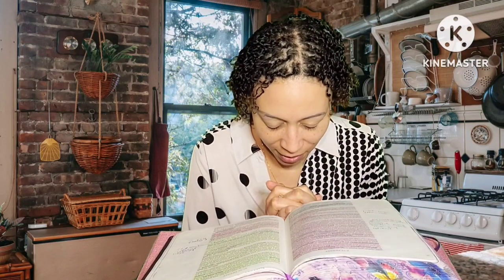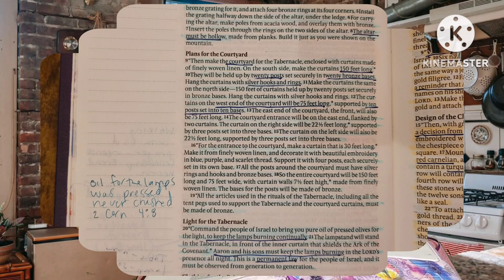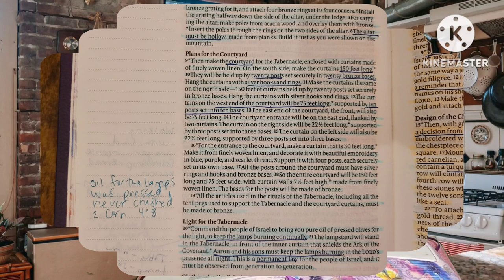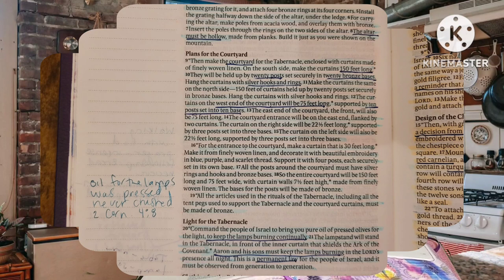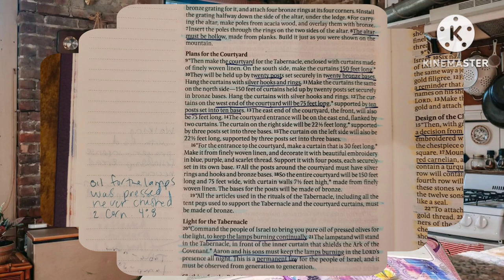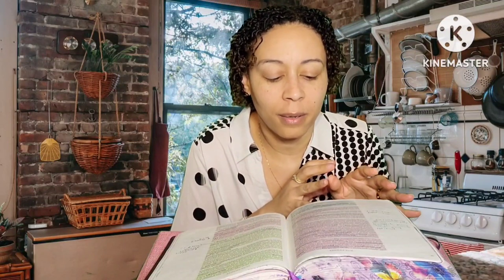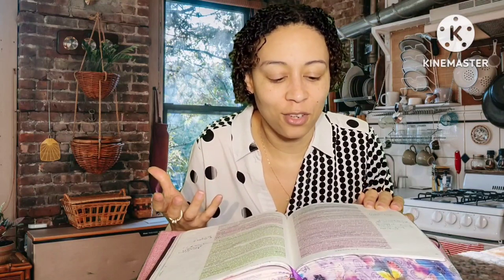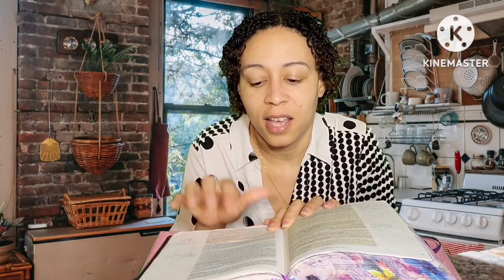BIBLE STUDY WITH ME: Exodus 27 - Plans for the Altar of Burnt Offering & the Courtyard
Christian Community & Bible Study

Welcome 👋 My name is Angela. I am just a girl who loves God. I started reading the Bible everyday & it has changed my life. I wanted to create a safe space where we can all share our love for God. I think having a Christian Community is so important however I have social anxiety so I thought this would be a great way to connect with other Christians on a similar path.

I plan to post everyday at Noon EST a different chapter reading & discussion. As the channel grows I want to add other elements like live prayer requests & daily devotionals.

I am so glad you are here & we can walk this journey together. This is a community & I appreciate your comments & interaction.

TIMESTAMPS:
Intro 00:00
Reading 00:56
Discussion 03:57

LINK TO BIBLE:

Tyndale NLT Inspire PRAISE Bible (Hardcover LeatherLike, Purple): Inspire Coloring Bible–Over 500 Illustrations to Color, Creative Journaling Bible Space-Religious Gifts to Inspire Connection with God

LINK TO HIS PRINCESS LINED NOTEBOOK:

LINK TO PRAYER JOURNAL

LINK TO S.O.A.P BIBLE STUDY JOURNAL

LINK TO 5 MINUTE GRATITUDE JOURNAL